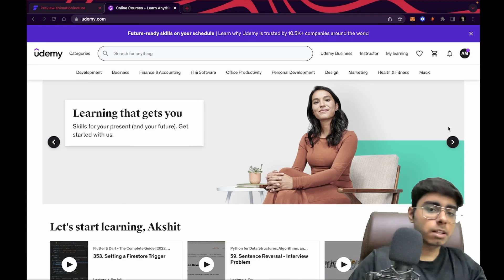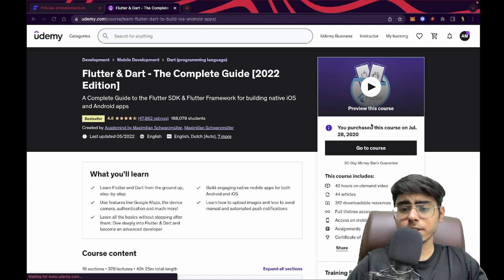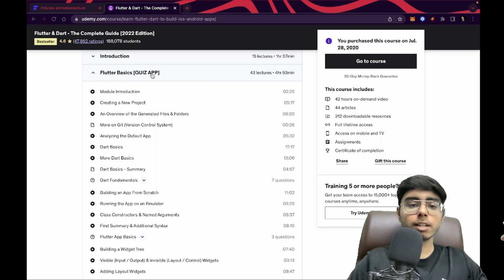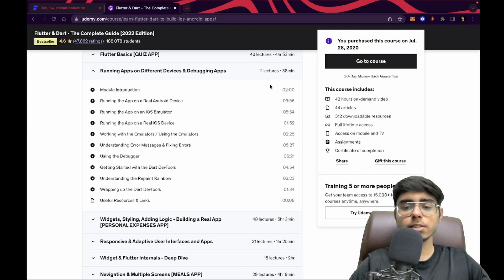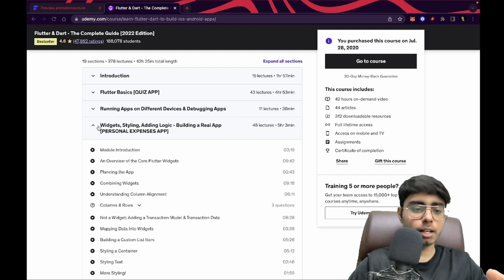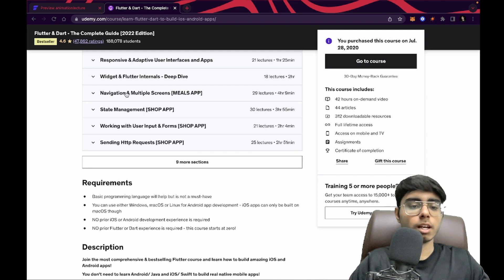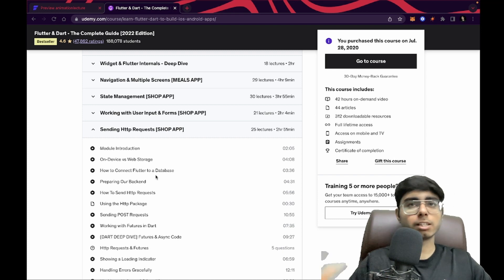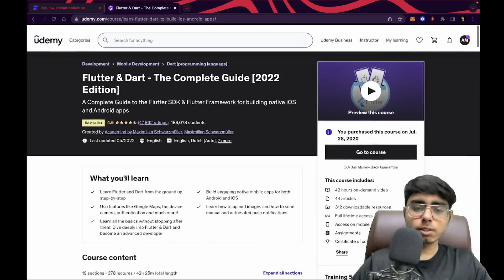Which Udemy Course I purchased for Flutter | Flutter Resource | Online Course